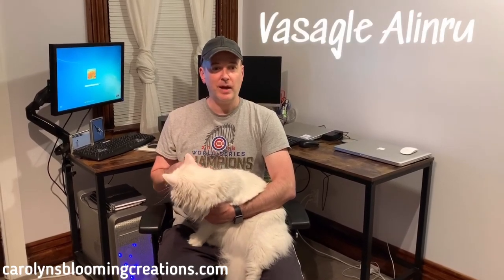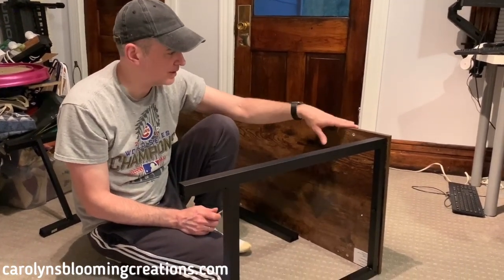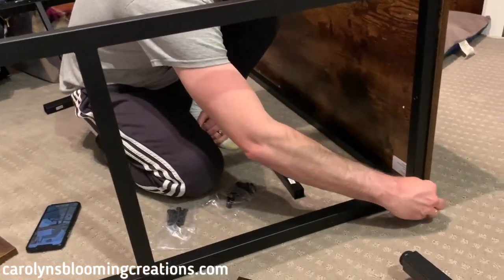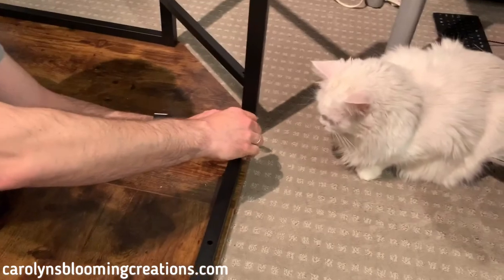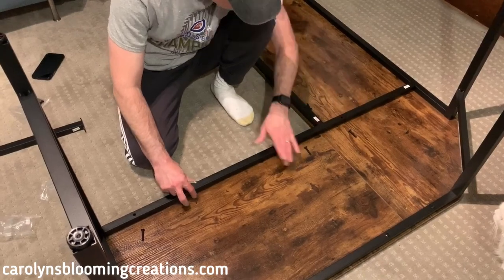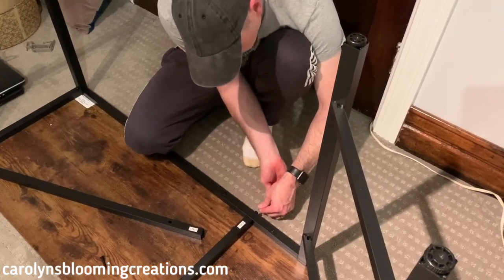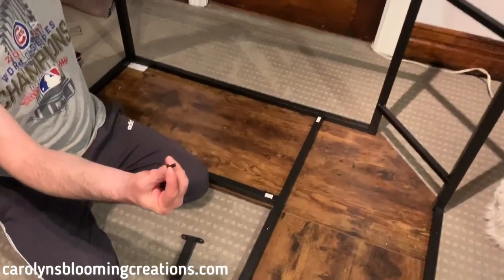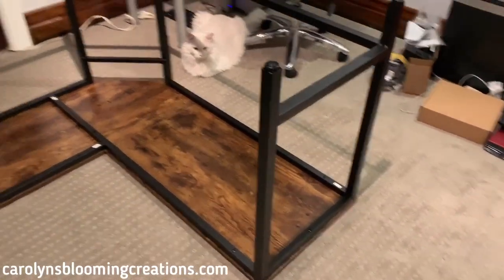How to Assemble the Vasagle Alinru Computer Corner Desk | Amazon Home Office Help | DIY Desk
Songs: City, Utopia, Horizon, Voyage

Link to the desk on Amazon

Carolyn (BFA and MAEd) is a creative whirlwind who wishes to make the world a little happier and craftier. She wishes to spread her love of creativity throughout the world through her numerous projects. Currently she is writing, creating art and recipes and more.

Visit Carolyn's ABOUT page to learn more about Carolyn Visit Carolyn's

Visit the CAROLYN'S DAILY DISHES page for many free and healthy recipes